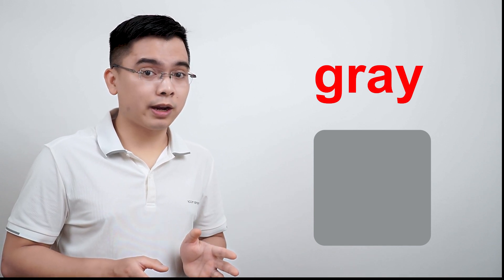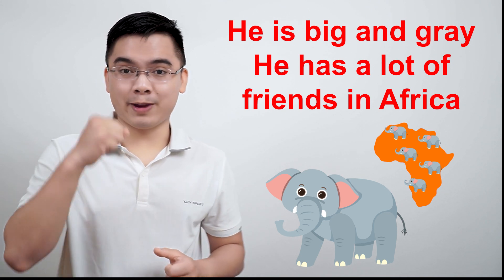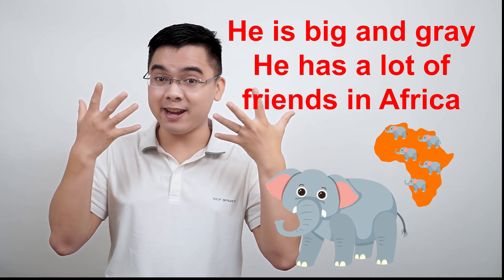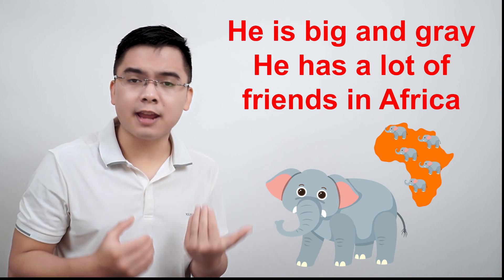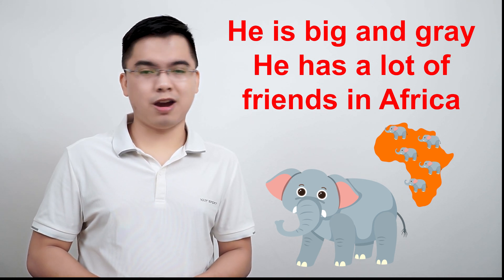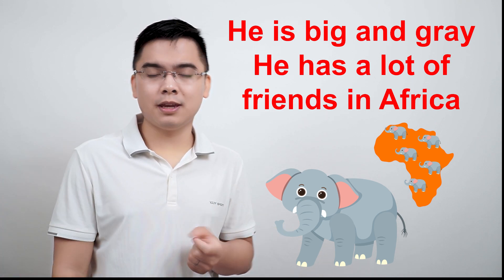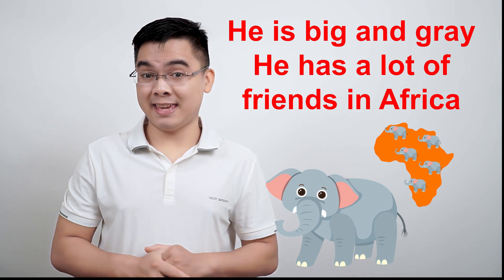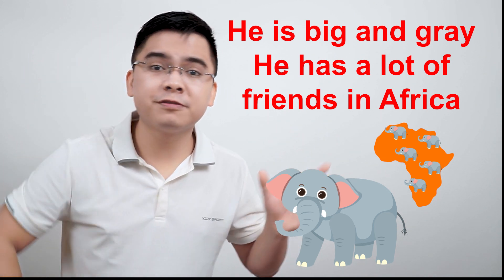WHO AM I - Part 22 - Tony English - Tiếng Anh Tư Duy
Tony English là hệ thống tiếng anh tư duy - Phương pháp giảng dạy và đào tạo tiếng anh giao tiếp cho trẻ từ 5-14 tuổi ứng dụng kỹ năng sống trong học tập và giảng dạy.

100% giáo trình được NHẬP KHẨU từ Hoa Kỳ và Singapore - Những nền giáo dục hàng đầu trên thế giới;

Với phương pháp đào tạo, giảng dạy ĐẶC BIỆT, thầy & trò tại Tony English tin tưởng rằng sẽ xây dựng nên một trong những môi trường học tập, rèn luyện hiệu quả, giá trị và cảm hứng cho các con.